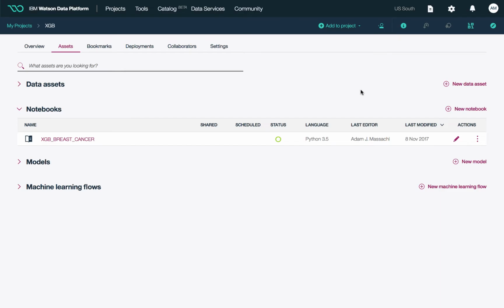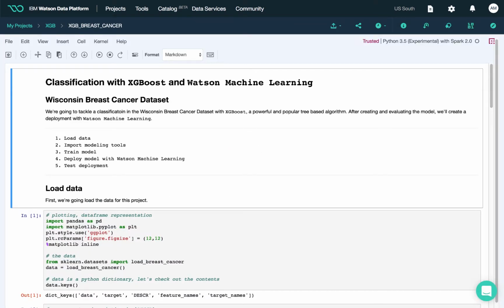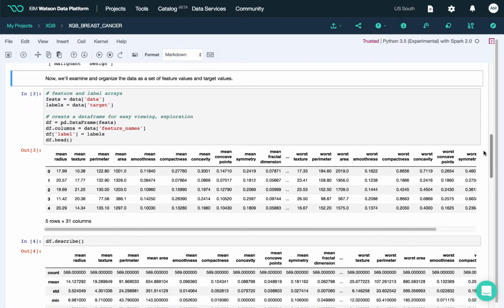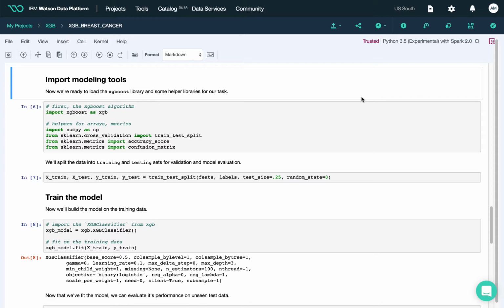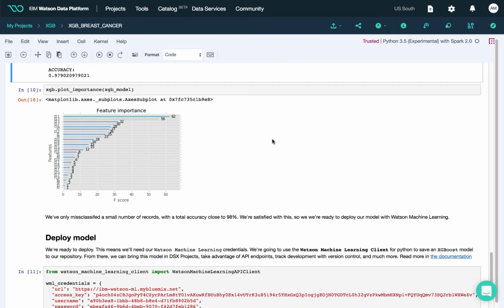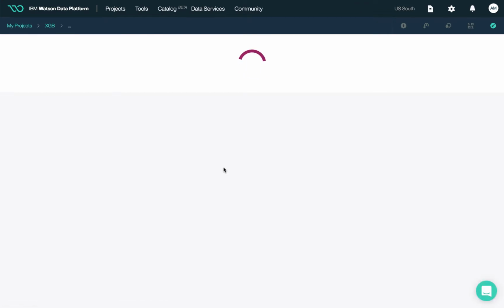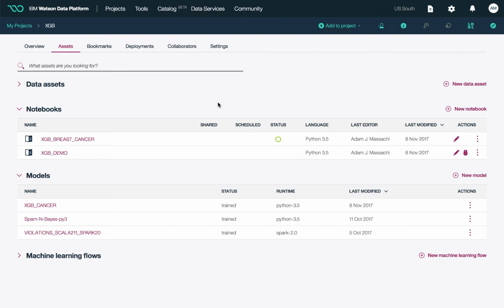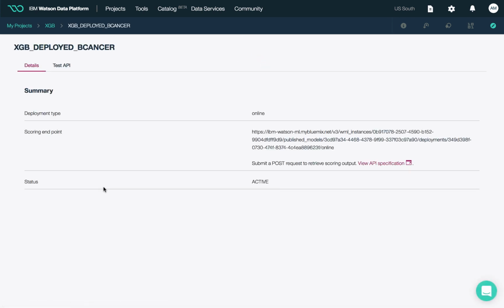Watson Data Platform Deploy XGBoost Model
Deploy and XGBoost Model with Python in a Notebook on Watson Data Platform with Data Science Experience and Watson Machine Learning